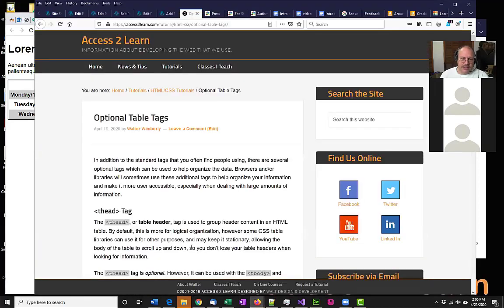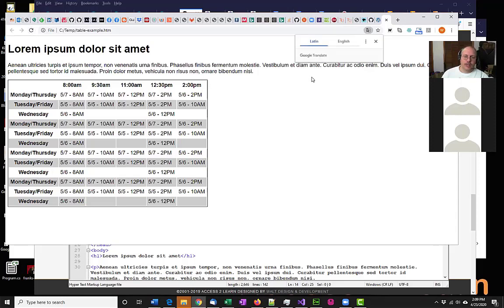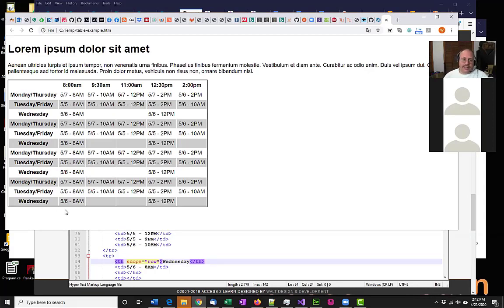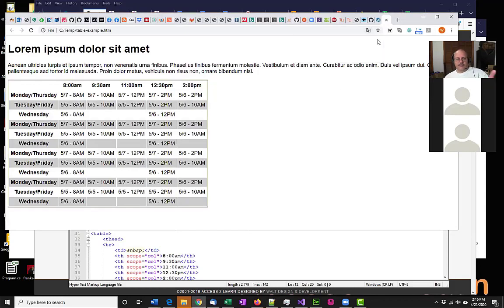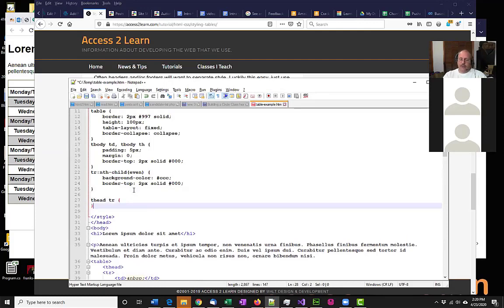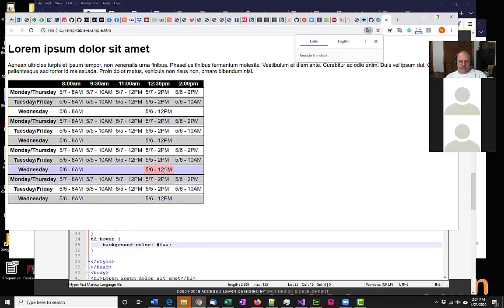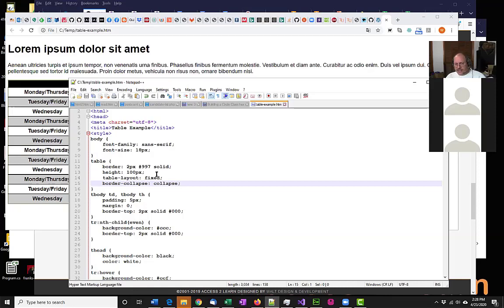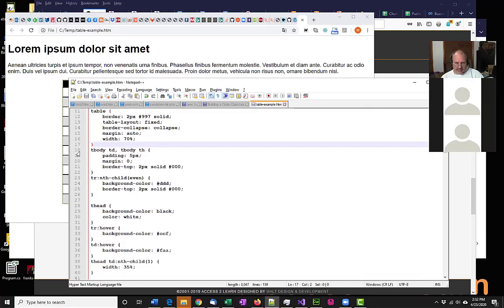CISC 375 Tables II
Class recording from 4/23/2020 covering:
Optional Table Tags (thead, tbody, and tfoot)
Styling tables, and applying the scope attribute.